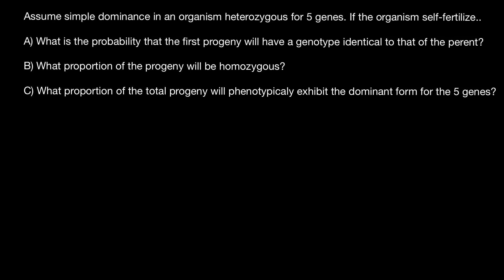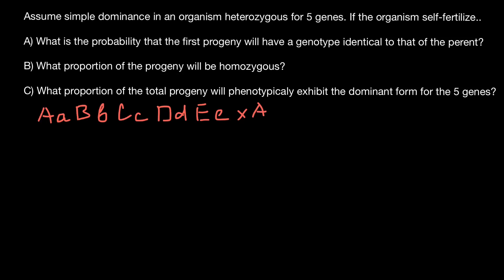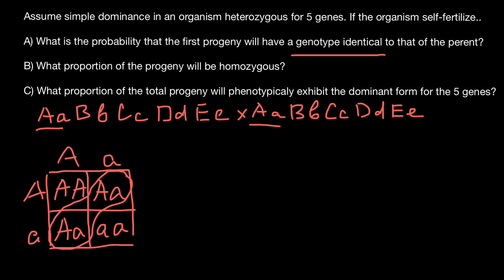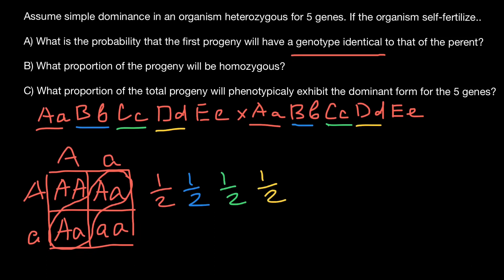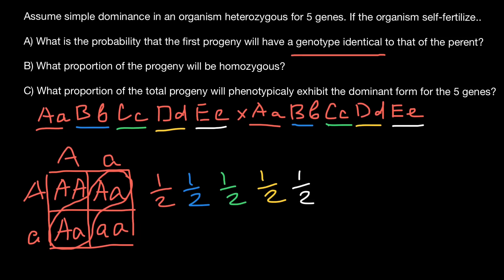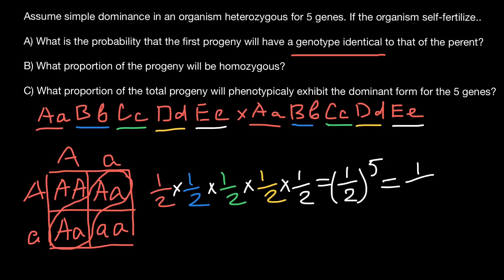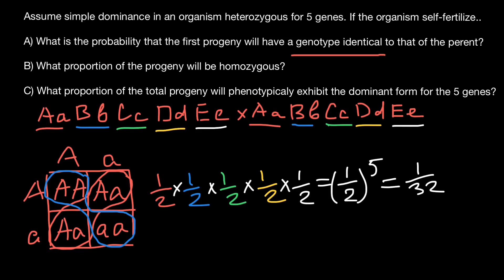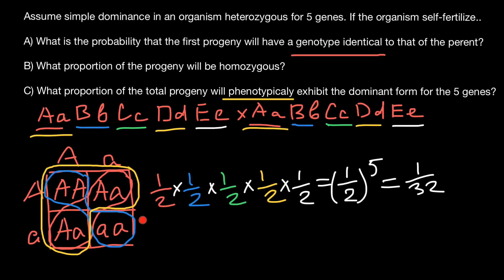How to calculate probabilities of genotypes and phenotypes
The sum rule is for finding the probability of either of two events that cannot occur simultaneously. The product rule is for finding the probability of both of two events that are independent.